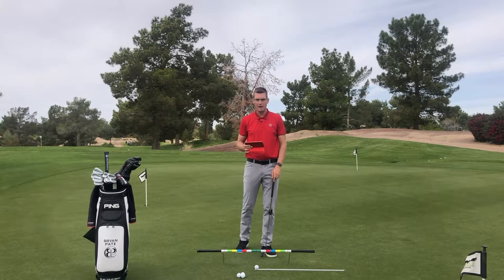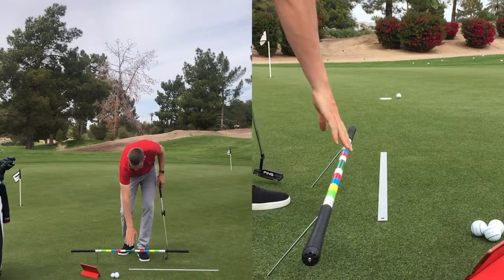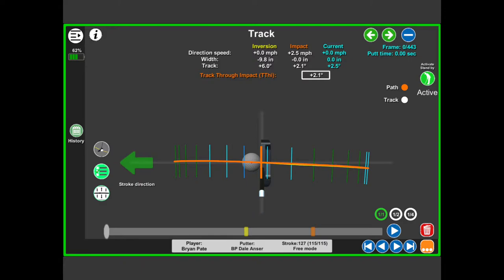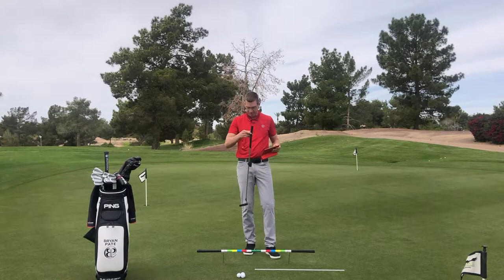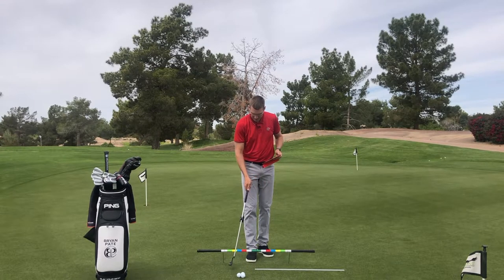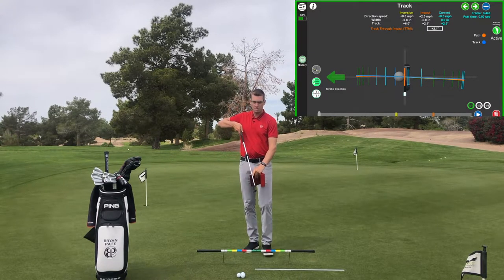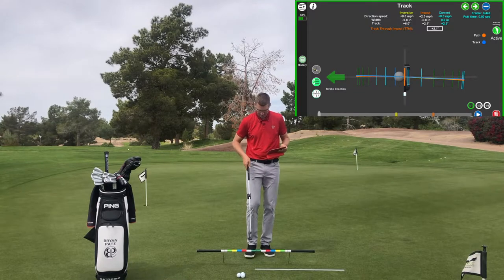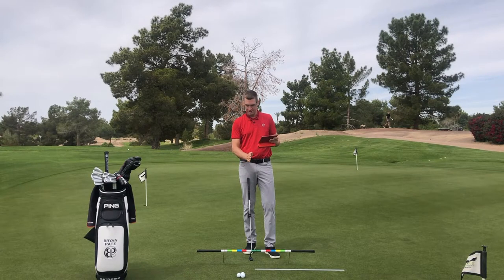Golf: Walk Through of the Capto Track Tile and a Look at the Data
This video walks through the data given in the Capto Track Tile.  There are examples of in to out strokes, out to in strokes, and neutral strokes as well as different face angles.  Why guess when you can measure but you better know what you are measuring.

I have been using the product for quite some time and was recently asked to join the team as a CAPTO Ambassador.  Will be making some content covering the unit, what it measures, and tips/drills you can do.